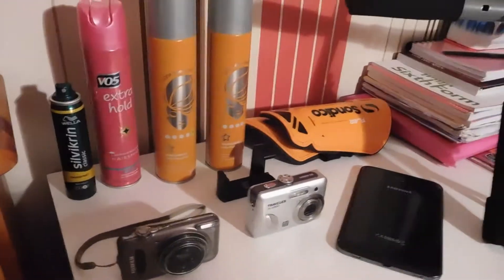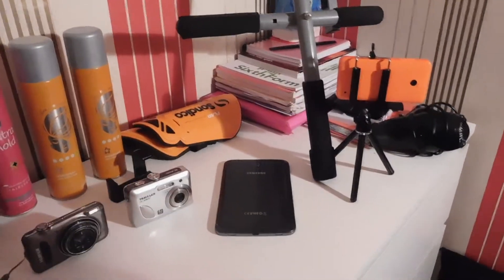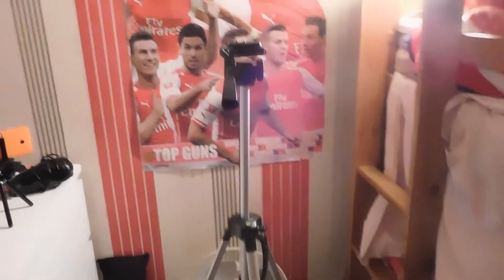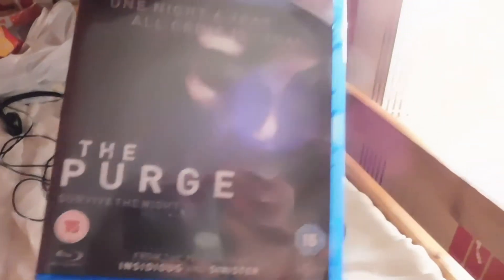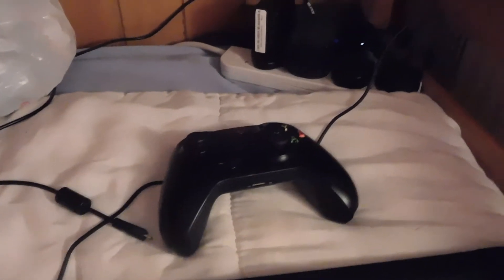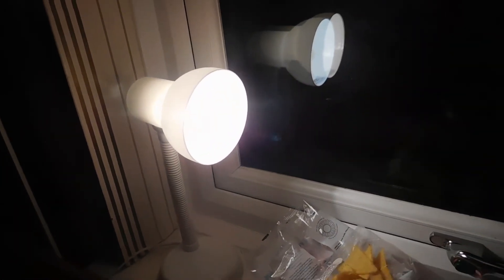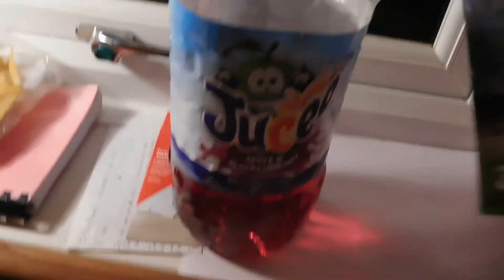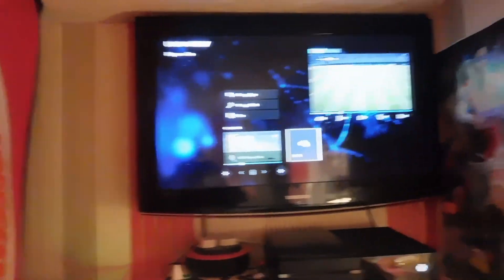My new set-up